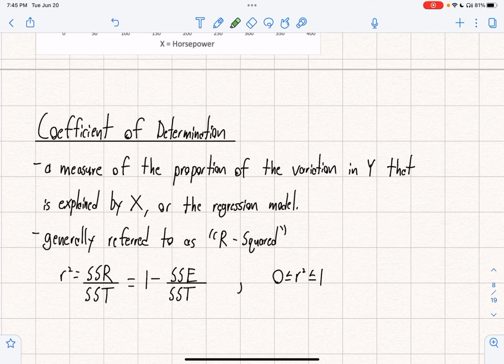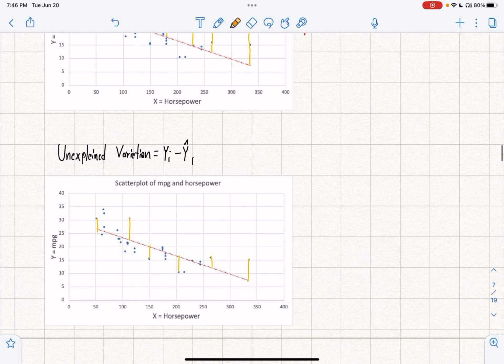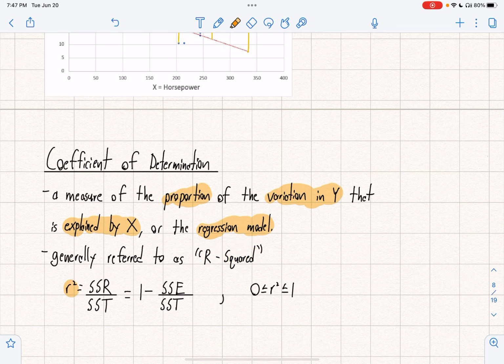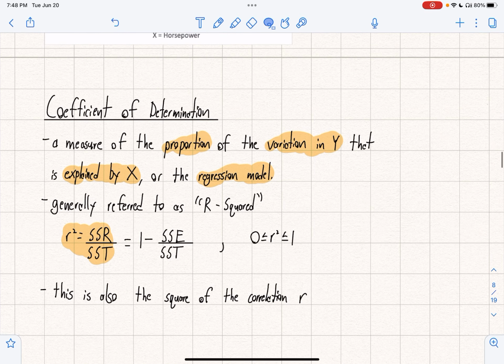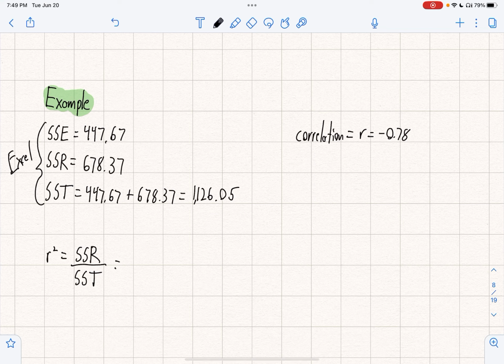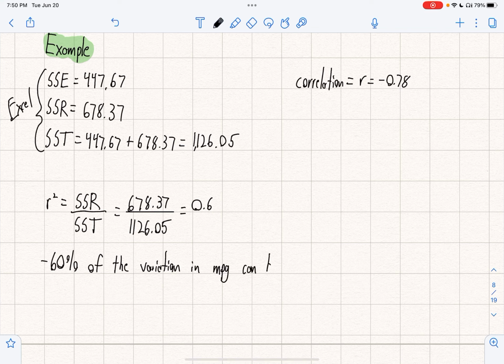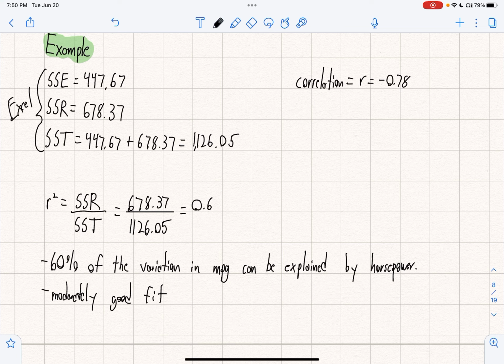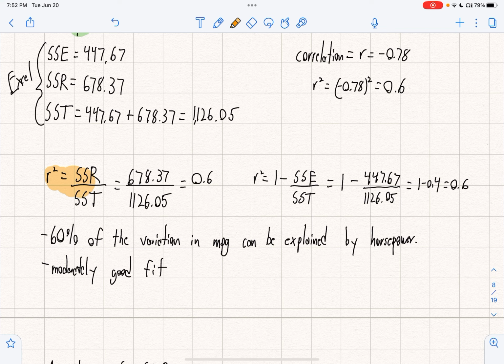Chapter 13 Video 5